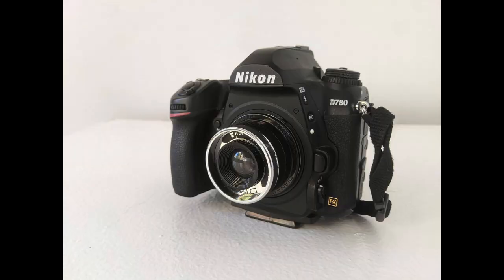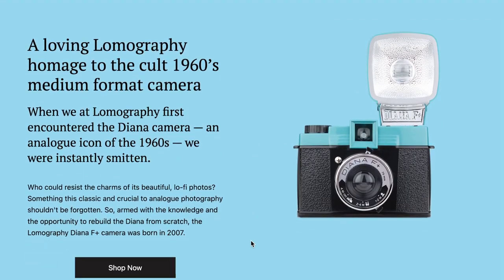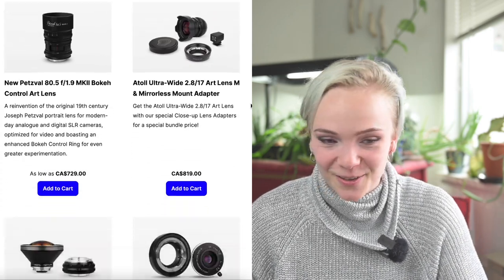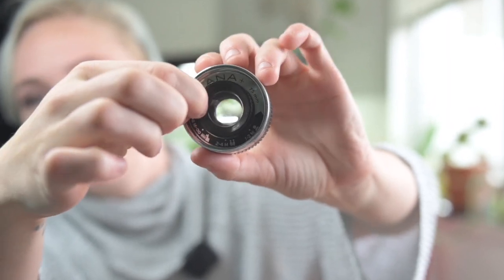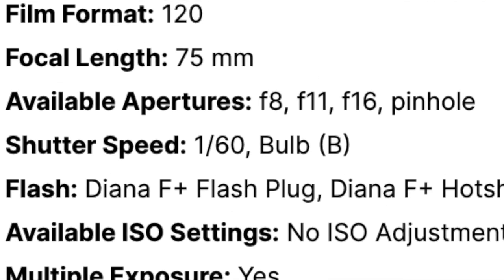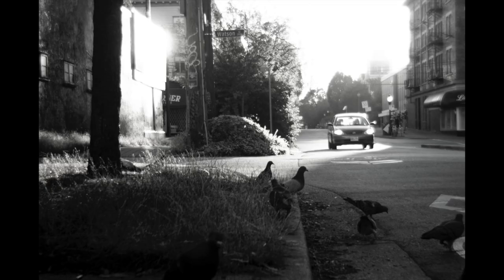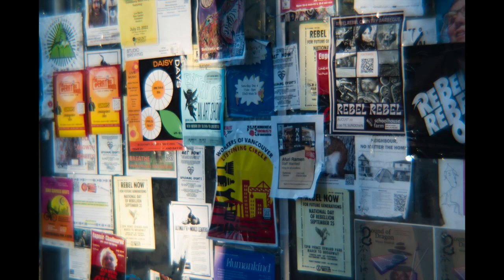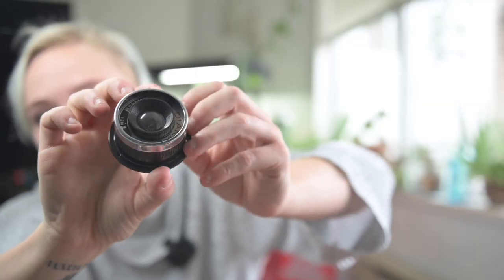Diana Lens + Nikon Adapter: Full Review With Example Photos (Digital Lomography)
In this video, I review the Diana lens + Nikon adapter sold by Lomography. I used the lens with my Nikon D780, which is a full frame DSLR. I was able to replicate a film-like look using this lens, and got some great dreamy, analog-looking photos out of my time with it. I'll go over a brief history of the Diana camera and how it came to be sold in its modern iteration, the specs of this lens and adapter set, and my results & takeaways from shooting with it in and around Vancouver BC.

1) Way Home by Tokyo Music Walker

2) Chopin- Nocturne in F Sharp Major
3) Chopin- Nocturne in G Major

4) Teddy Wilson Trio- All of Me